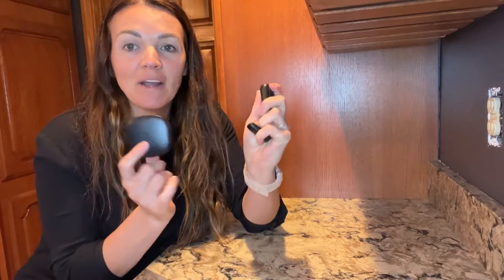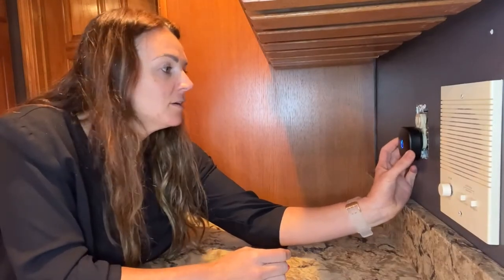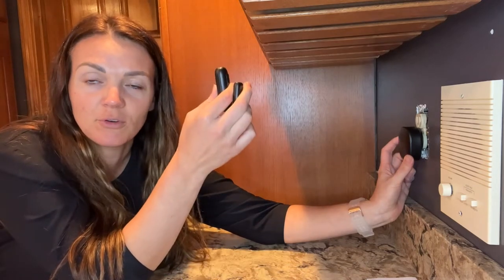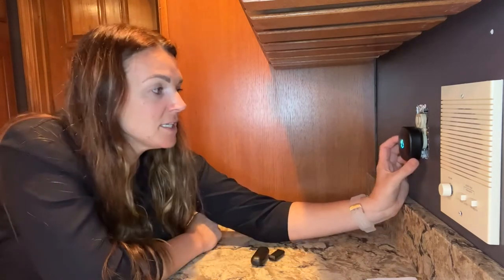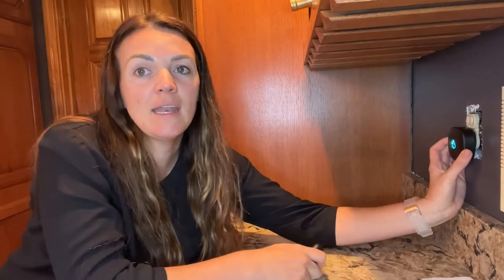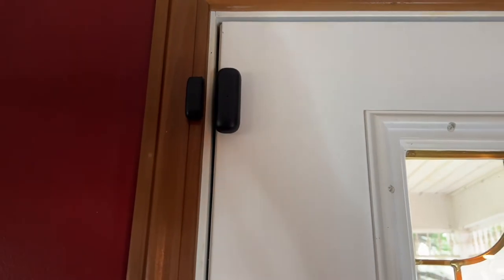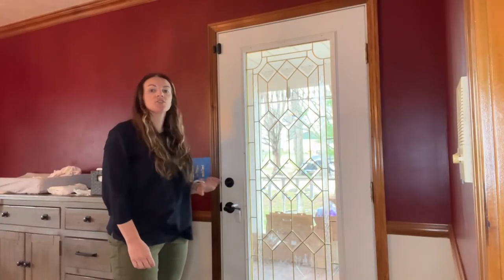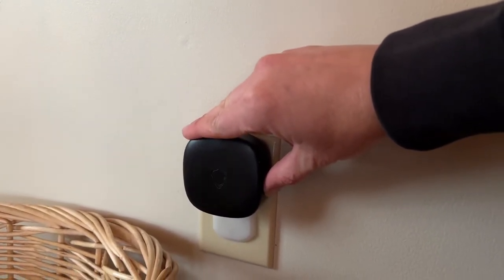Review of Door Chime, METAK Wireless Door Open Contact Sensor Alarm with 500 FT Range